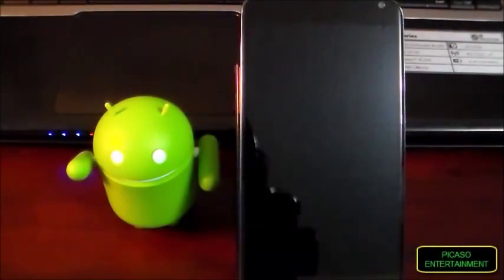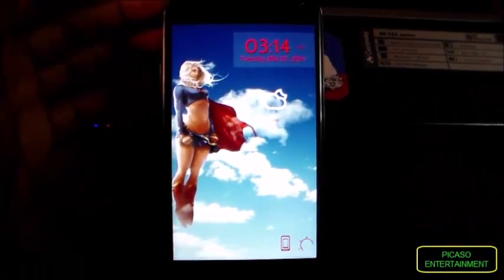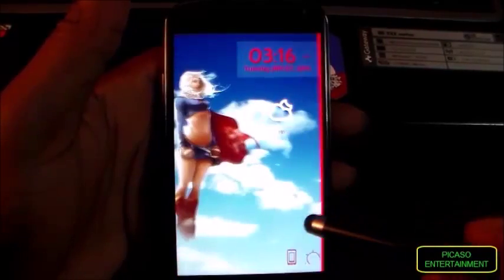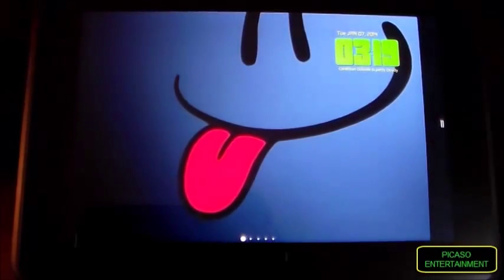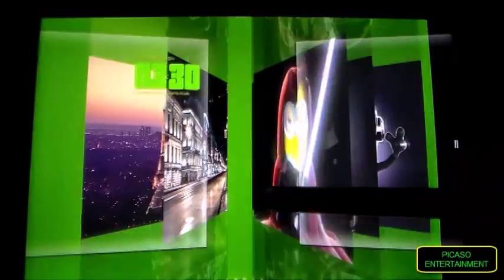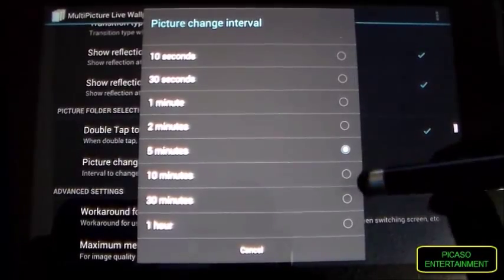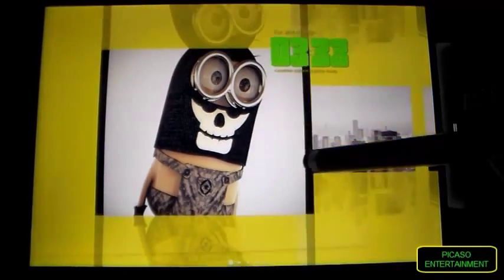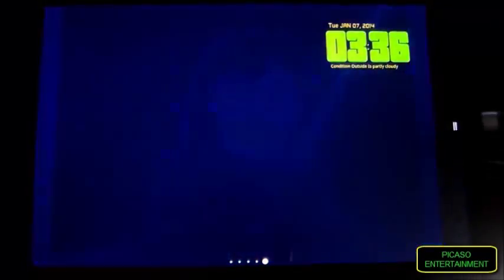MultiPicture LiveWallper Tutorial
Hey everybody, this is just a simple tutorial how to use THE BEST LIVE WALLPAPER APPS EVER!
Multipicture LiveWallpaper is full of colors, transitions, tweaks and very easily customize-able.